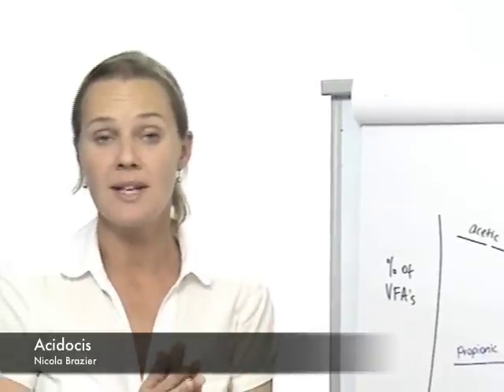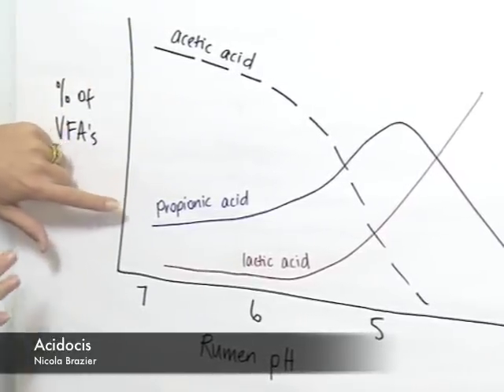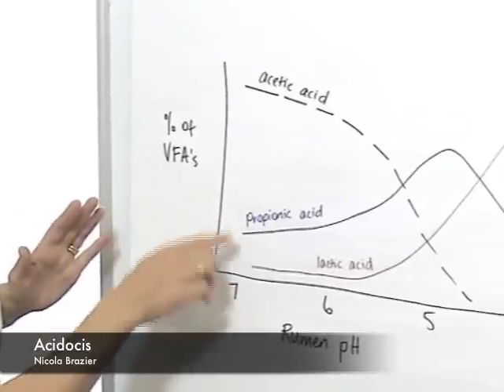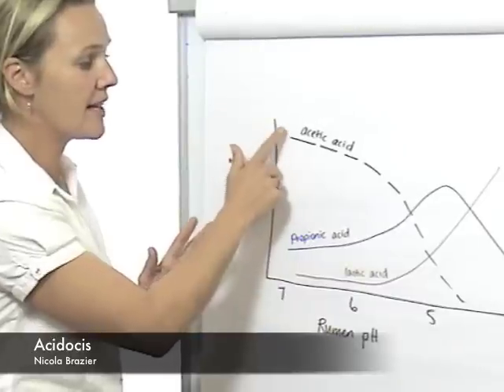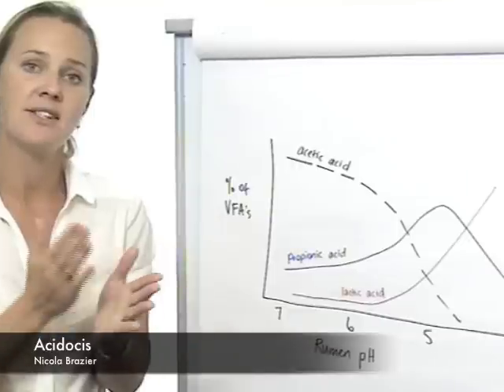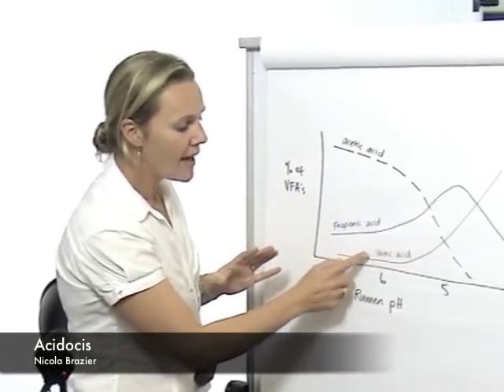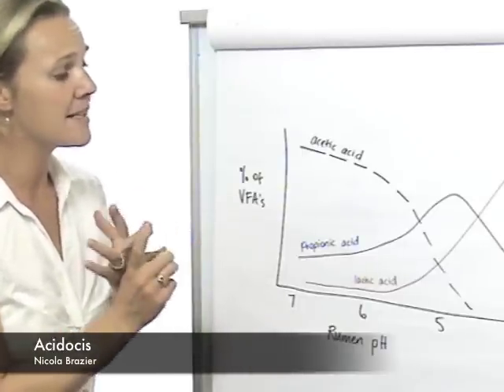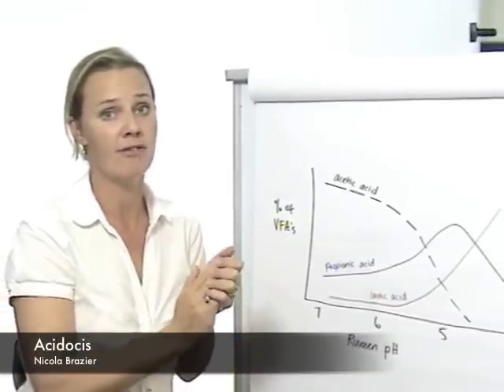What is Acidosis